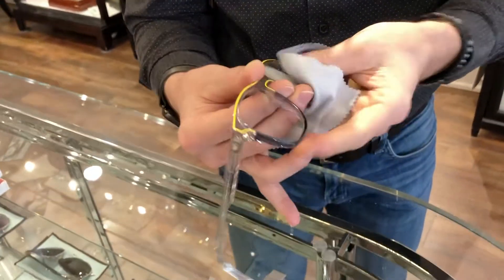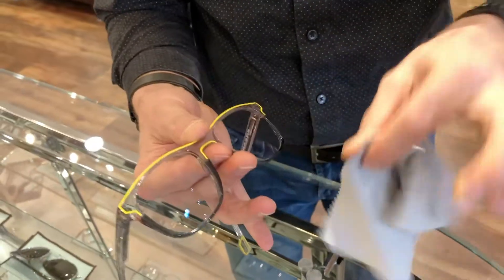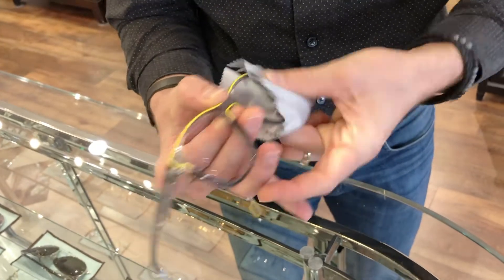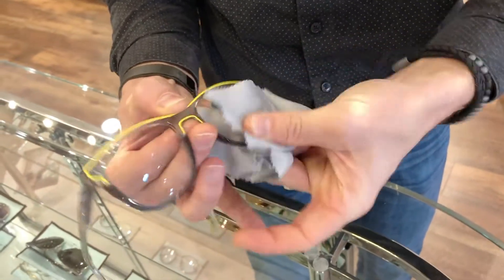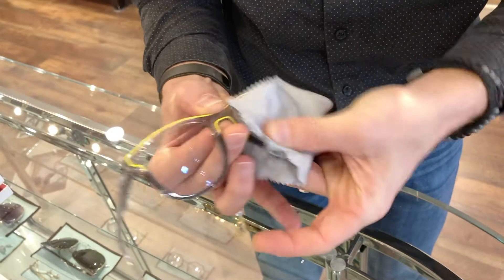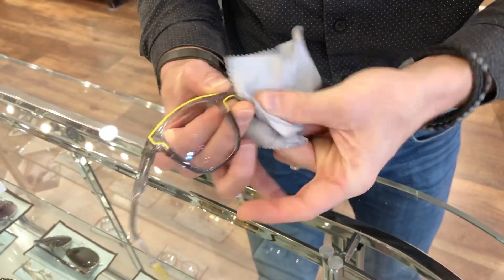A No Fog Lens Solution That Works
Are you looking for a lens fogging solution that actually works?  In todays video we are sharing are universal No Fog lens solution that works better than any other product we have found in this category.